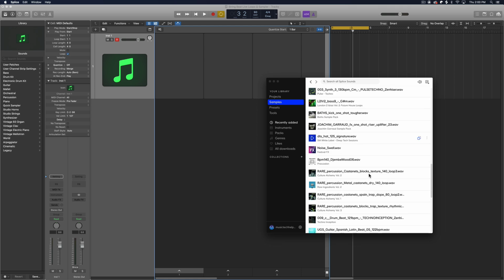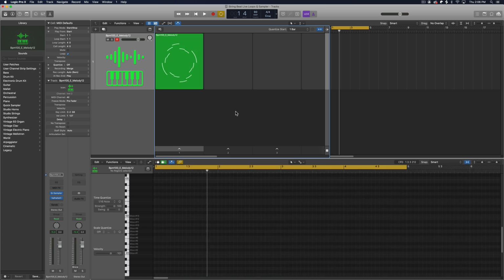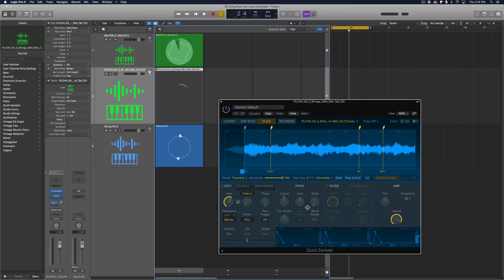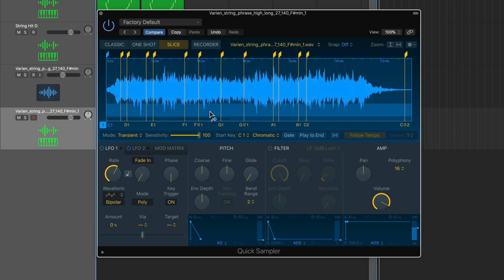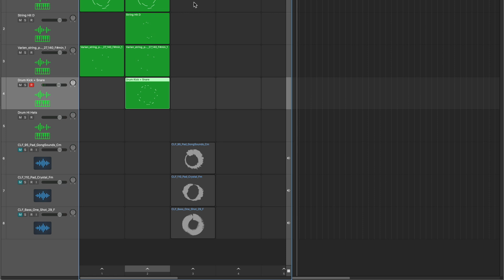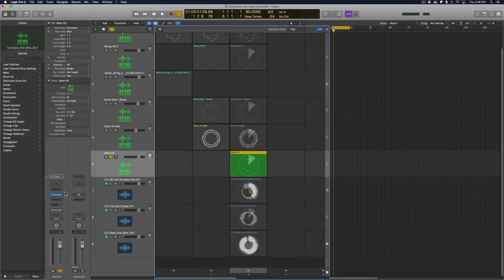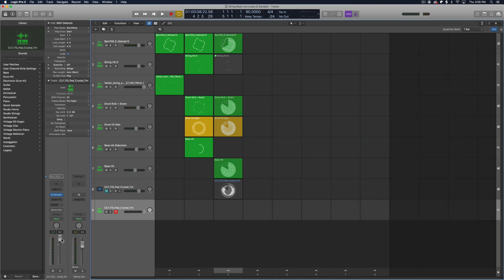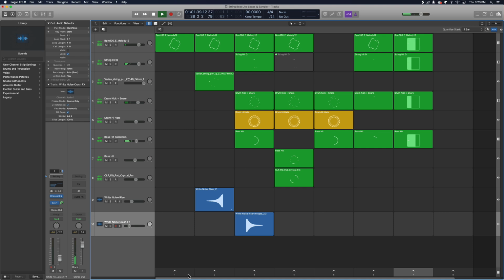Logic Pro X - Building a STRING BEAT with Quick Sampler + Live Loops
In this long-format video I build a string-centric beat from samples and loops from Splice, using Quick Sampler and Live Loops in Logic Pro X.